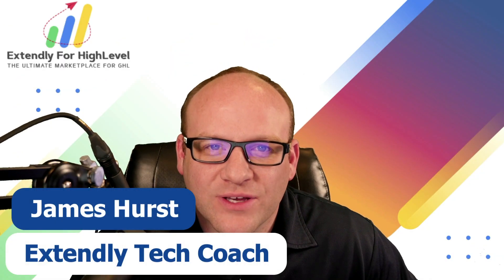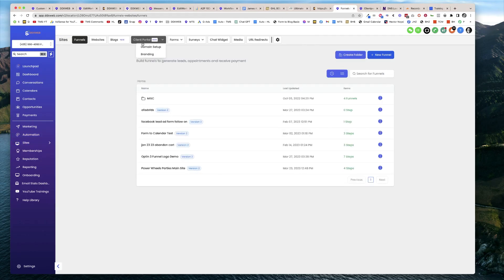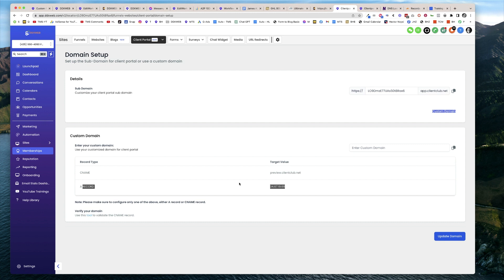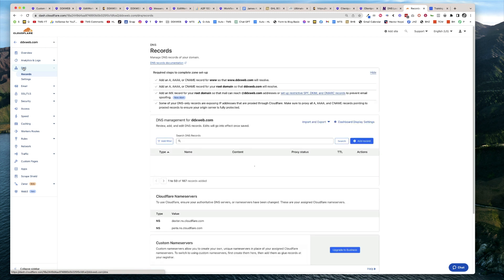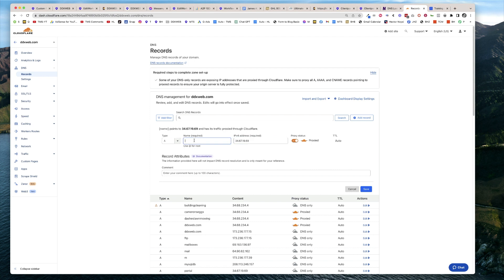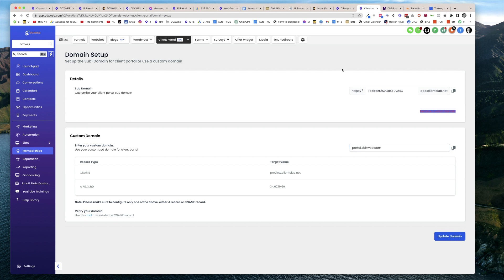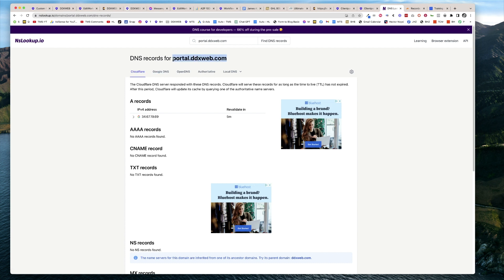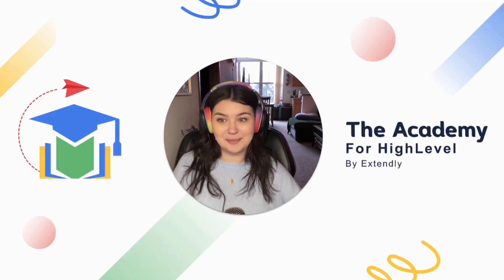How to Setup A Custom Domain for Customer Portals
📢 In this video, James Hurst explains how to set up a custom domain for your High Level portal. He demonstrates the process by accessing the client portal domain setup in the Sites section of HighLevel. He shows the two different record types, A record and CNAME record, that can be used for the custom domain setup. James uses Cloudflare as an example and walks through the steps of adding an A record with the target IP address and a chosen subdomain name. He then verifies the record and demonstrates how to access the portal using the custom domain.